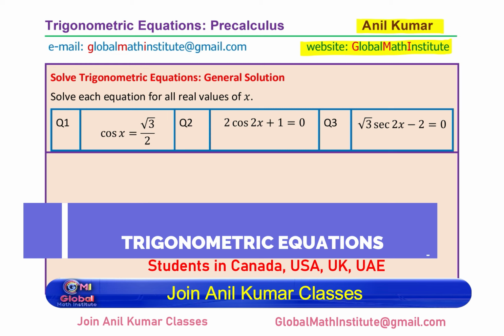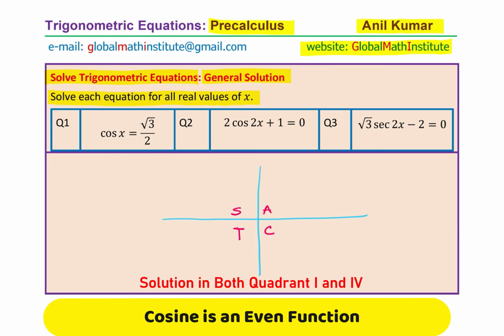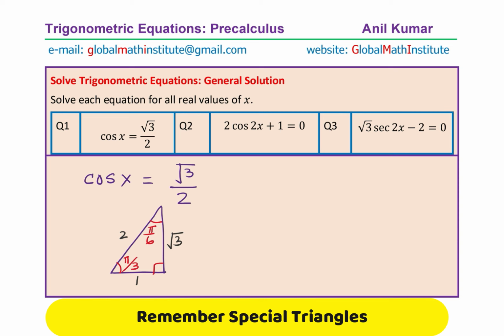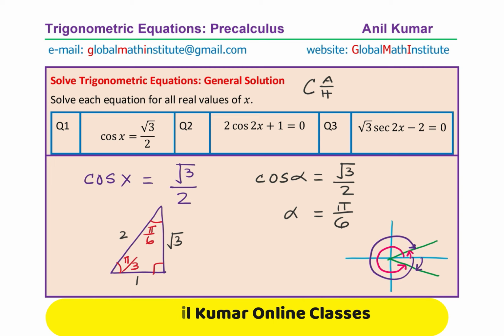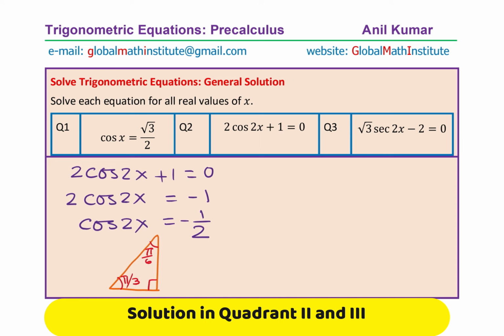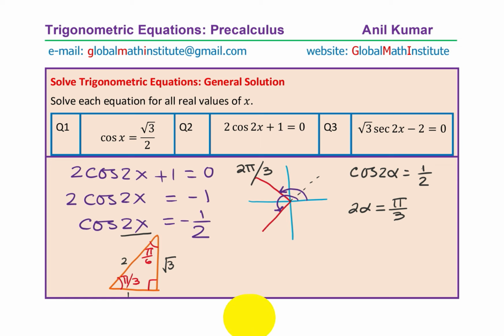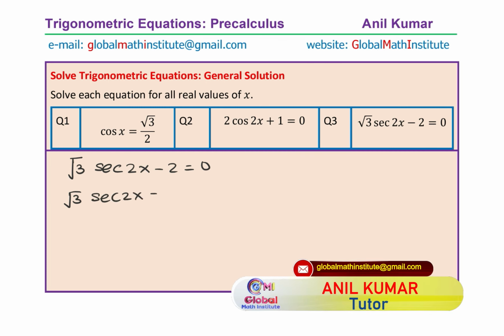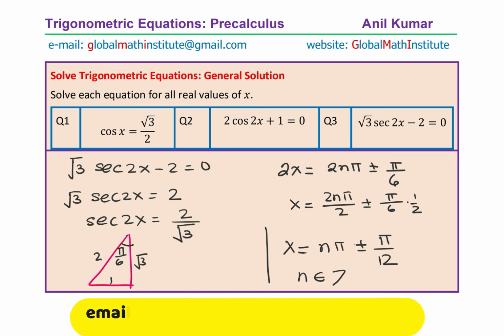General Solution for Trigonometric Equation in Cosine or Secant Easy and Effective Approach PreCalc